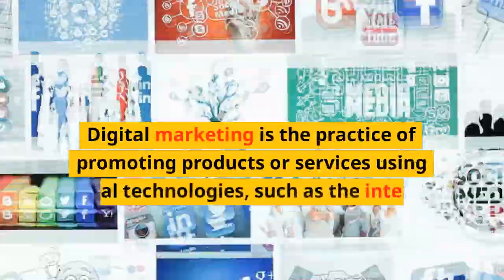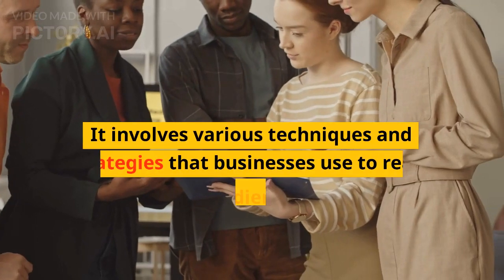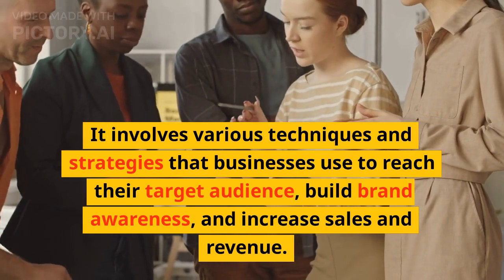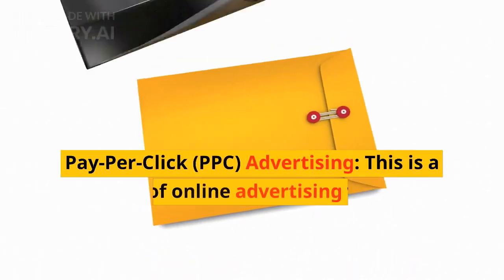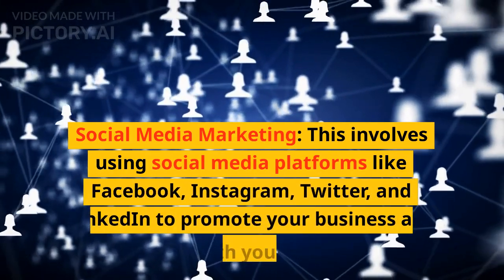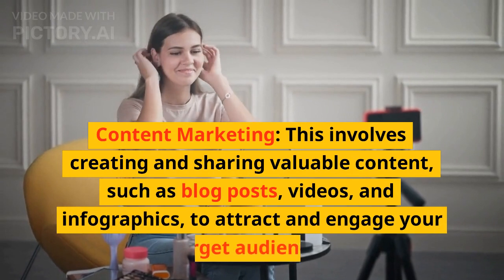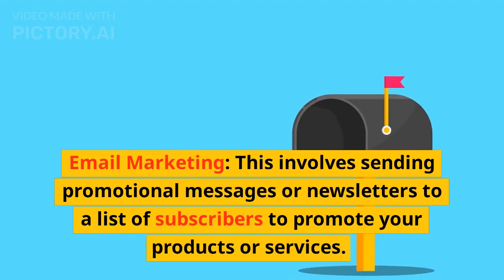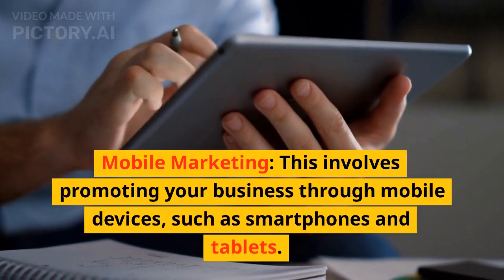What is Digital Marketing !! introduction to digital marketing for beginners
Digital Marketing is the practice of promoting and advertising products or services using digital channels, such as search engines, social media, email, websites, and mobile applications. It is a broad term that encompasses various marketing techniques and tactics that help businesses connect with their target audience and increase their online visibility, engagement, and conversions.
The primary goal of digital marketing is to reach the right people at the right time with the right message, which requires a deep understanding of consumer behavior and data-driven insights. It is an ever-evolving field that requires constant learning, experimentation, and adaptation to keep up with the latest trends and technologies.
For beginners, it is essential to start with a clear understanding of your target audience, business objectives, and available resources. This will help you define your digital marketing strategy and choose the right channels and tactics to achieve your goals. It is also crucial to track and measure your results regularly and adjust your approach based on the insights and feedback you receive from your audience.